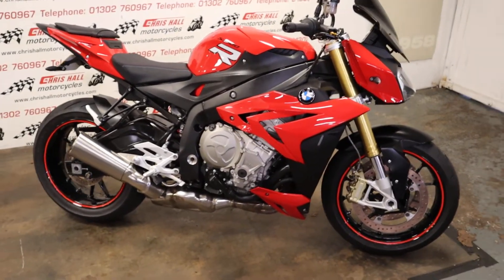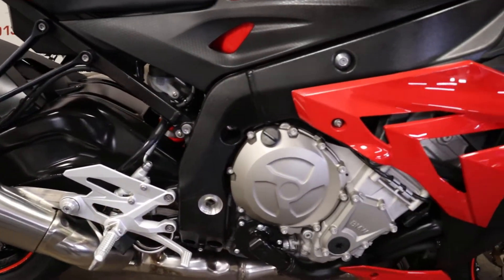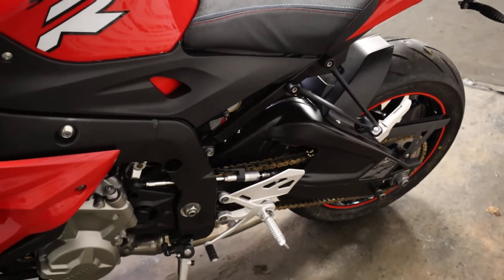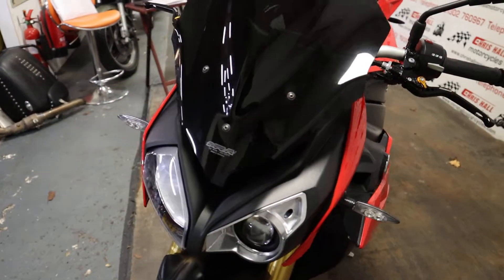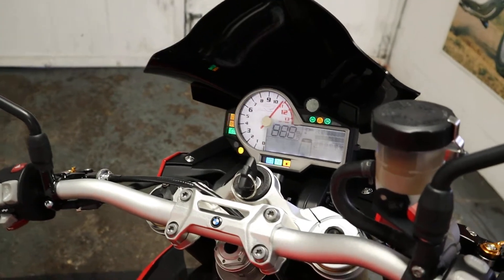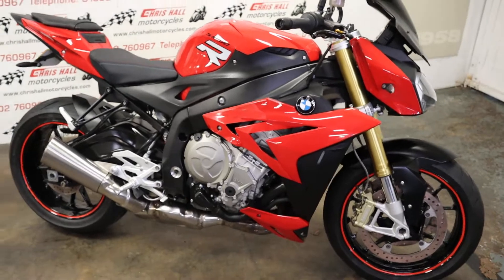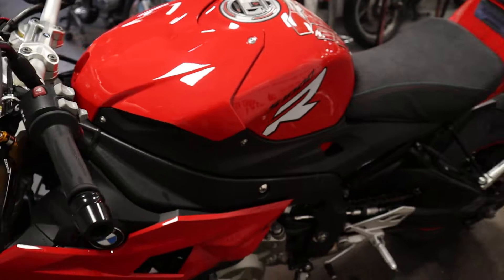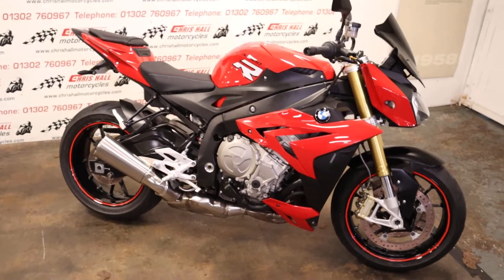2016 BMW S1000R for sale @ Chris Hall Motorcycles Doncaster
2016 BMW S1000R, a nice clean bike with lots of history, with 7 service stamps in the book. Fitted with a tail tidy and adjustable levers.

BMW S1000 R, 1000cc , 2016 16 Reg, 12,609 miles , Red 12 month MOT, 3 Month Warranty, Finance Arranged, Service History, World wide shipping £7,850.00